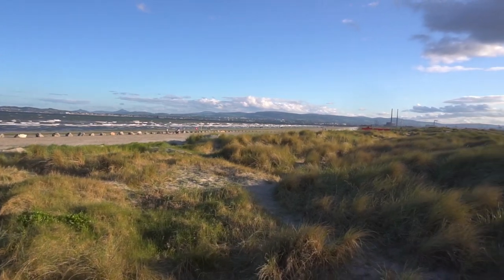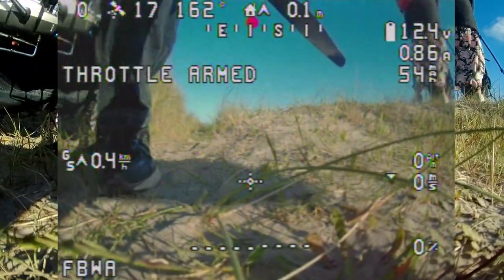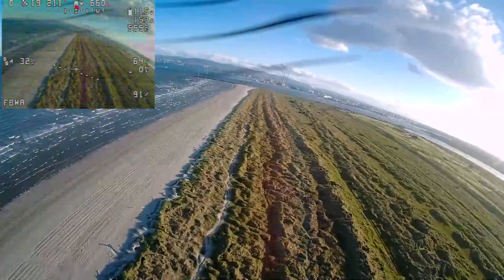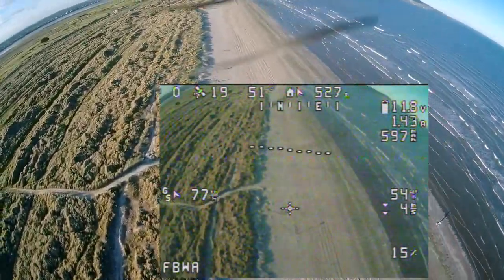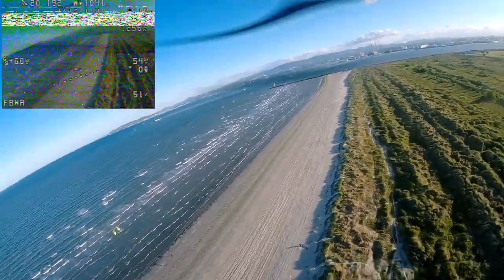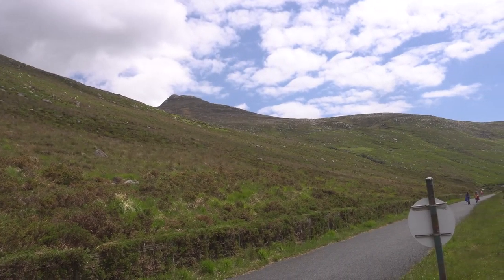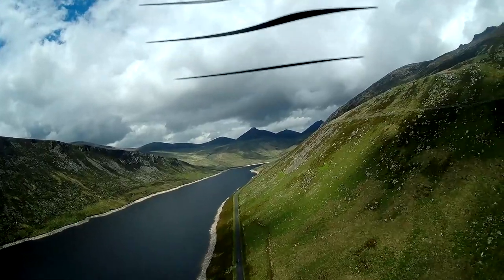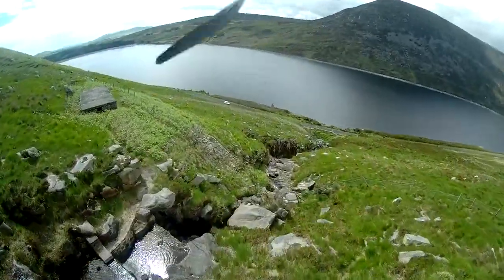Long Range FPV RC Plane | 1Km Joytrainer mini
This time I'm flying the Joytrainer mini with an FPV system and Ardupilot, using 5.8 Ghz video and reached 1Km. I could reach more but I'll be doing more flights for longer distances later.

1Km is not much but is the first step in the correct direction.